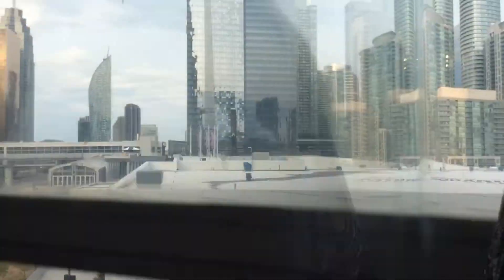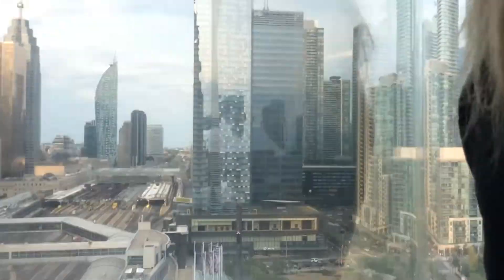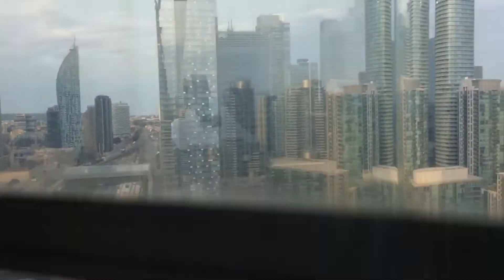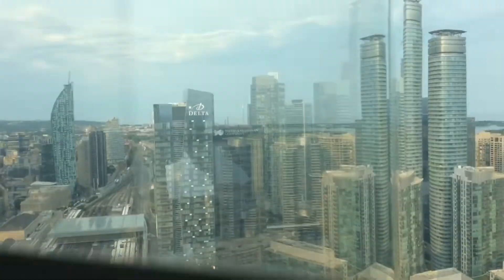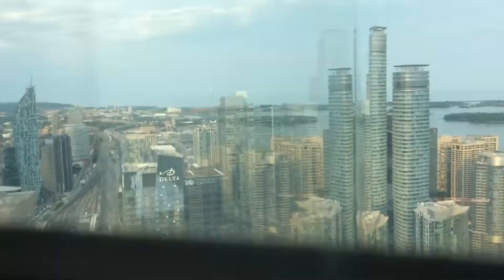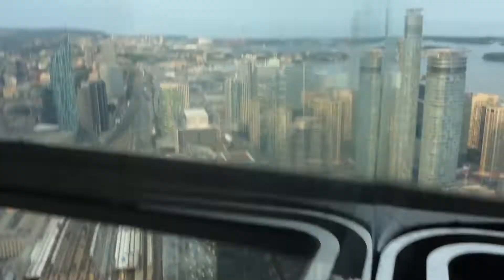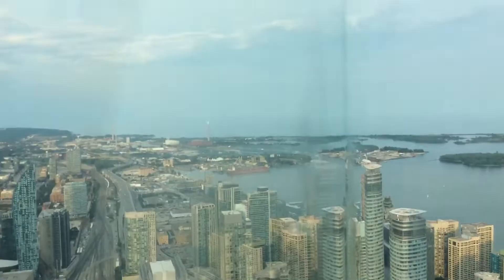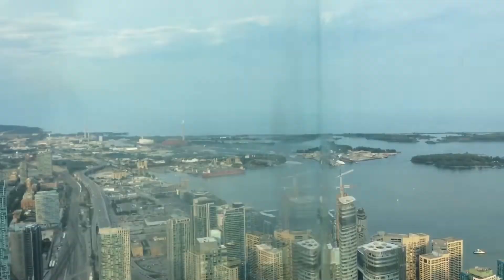A ride up the CN Tower elevator [POSSIBLE EPILEPSY WARNING]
This video was taken back in July of 2016. This is also kind of a sequel to “A shaky time lapse of me walking from a hotel to the CN Tower”.